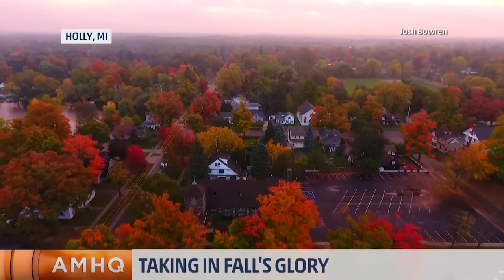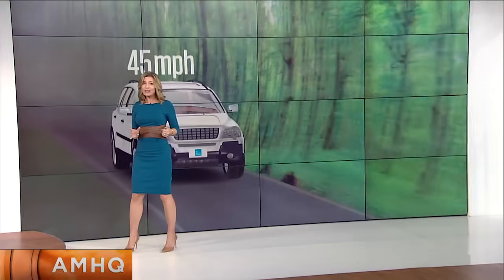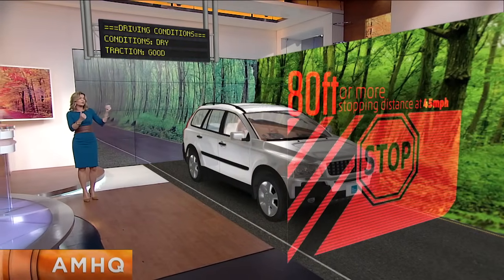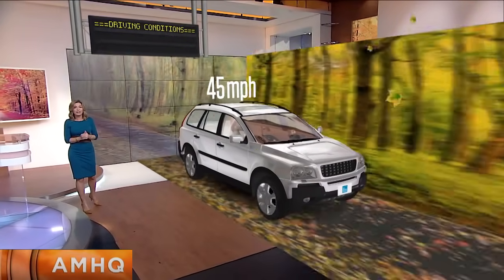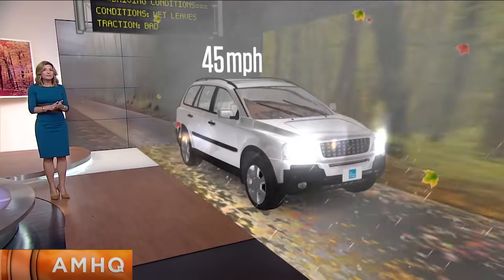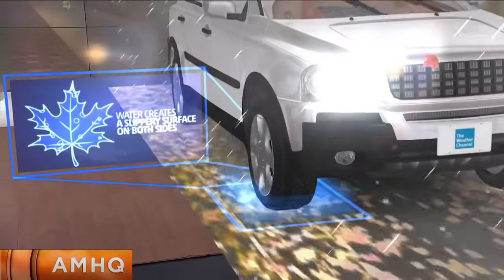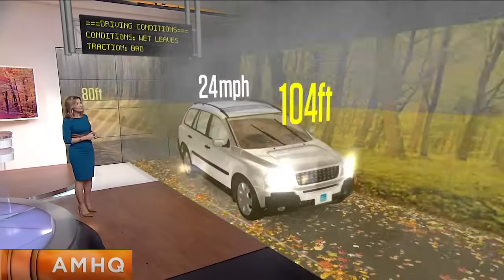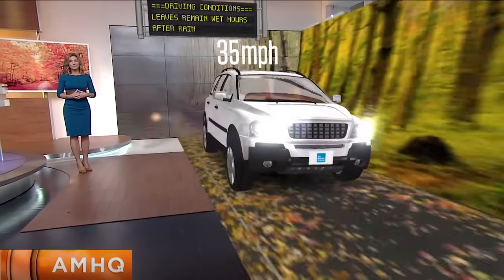Augmented Reality Showing Why Driving on Wet Leaves is Just as Dangerous as Ice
Meteorologist Jen Carfagno explains why driving on wet leaves can be just as dangerous as driving on ice.